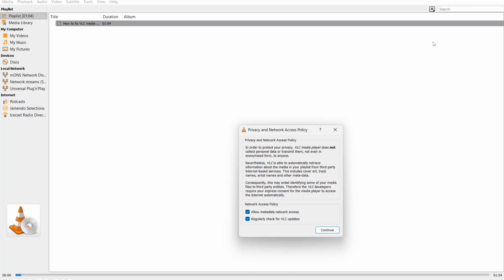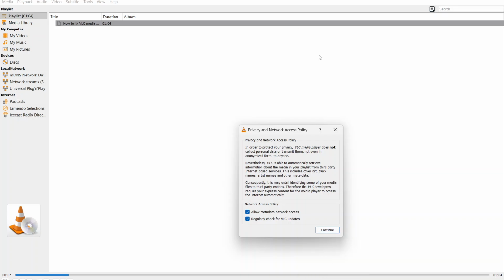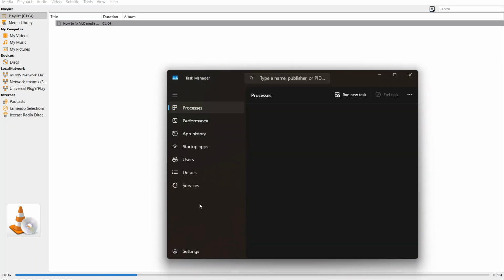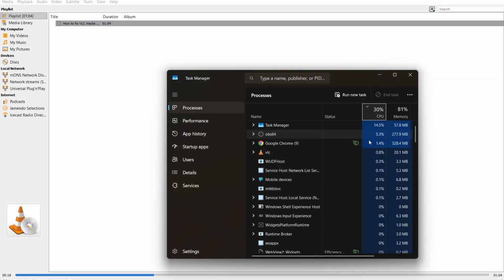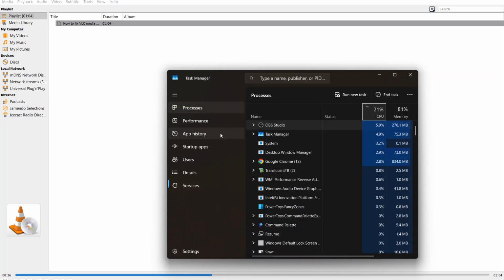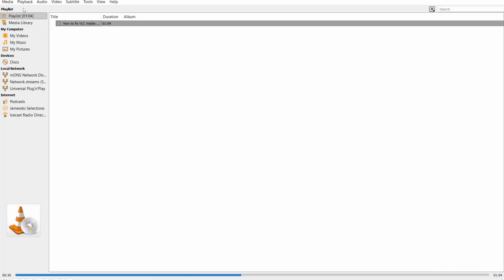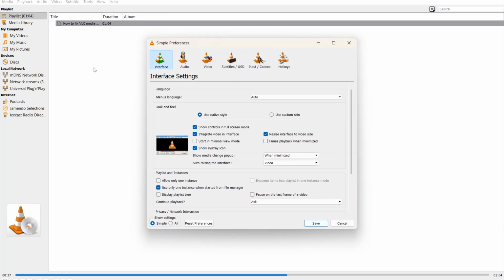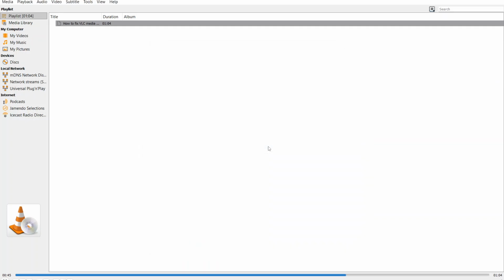How To Fix VLC Media Player Just Crashed On Windows 11